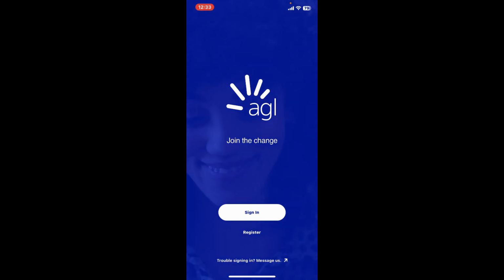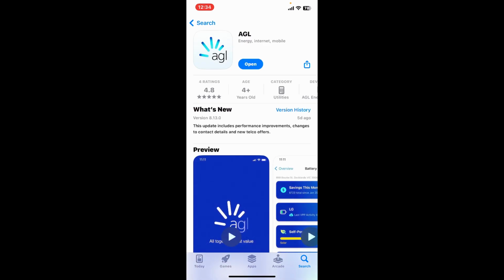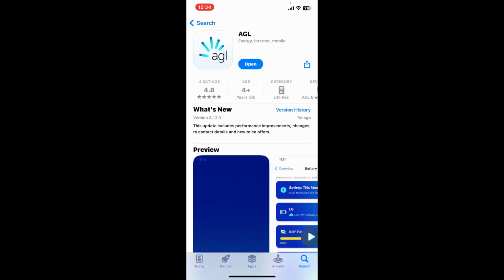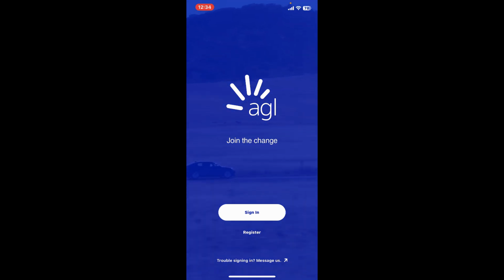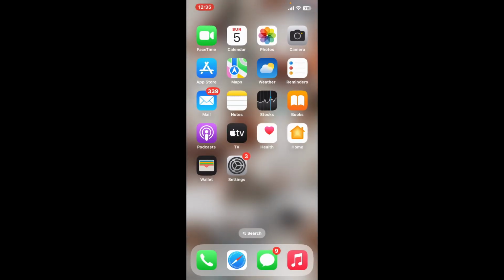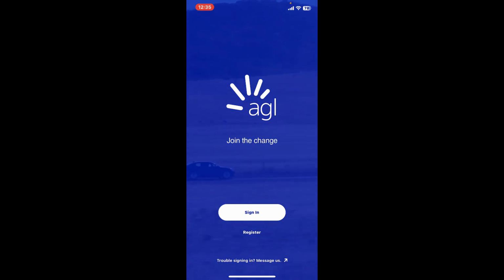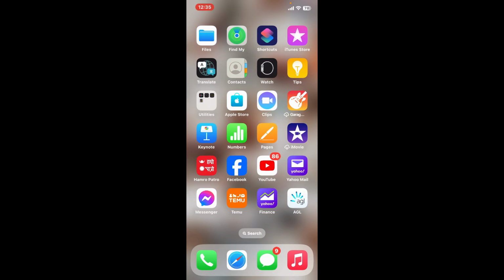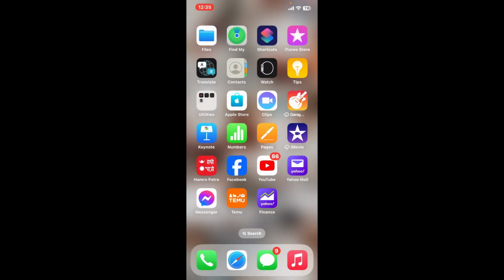How to Fix AGL Application Not Working on IOS Device 2024?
Is the AGL app not working on your iOS device? You're not alone, and we're here to help! In this video, we'll guide you through a comprehensive step-by-step process to troubleshoot and fix any issues with the AGL app on your iPhone or iPad.

By the end of this tutorial, you'll have the tools and knowledge to get your AGL app running smoothly on your iOS device, ensuring you can manage your energy account without any hassle.